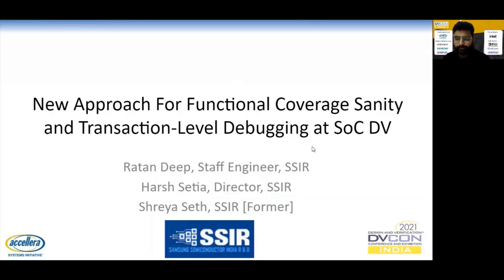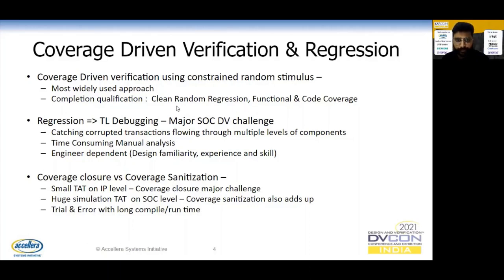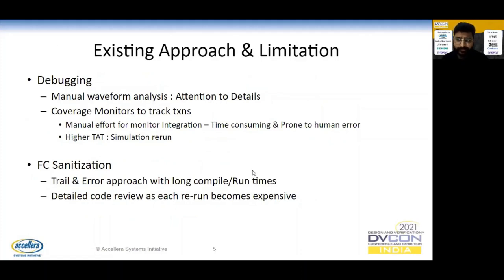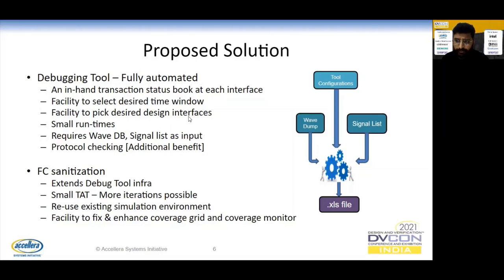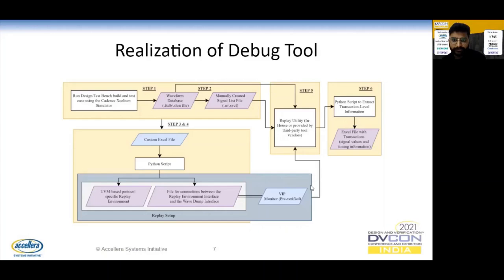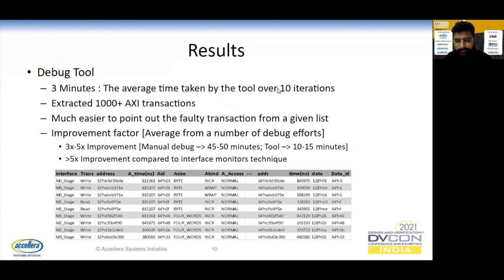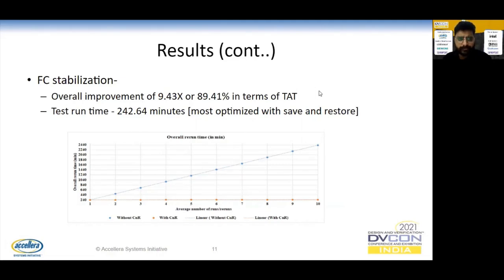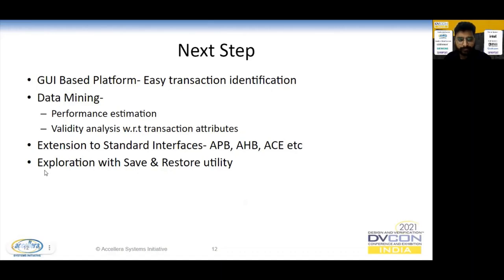A Novel Approach to Functional Coverage & Efficient Transaction-Level Debugging for SoC Verification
Full title: A Novel Approach to Achieve Functional Coverage Sanity and Efficient Transaction-Level Debugging for SoC Design Verification

Authors:
Ratan Deep, Harsh Setia and
Shreya Seth
Samsung Semiconductor India R&D